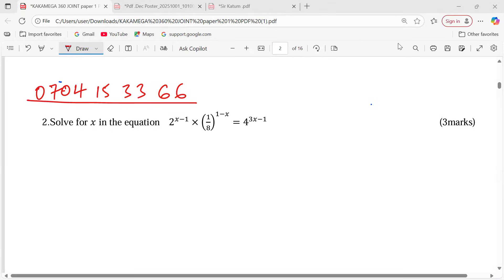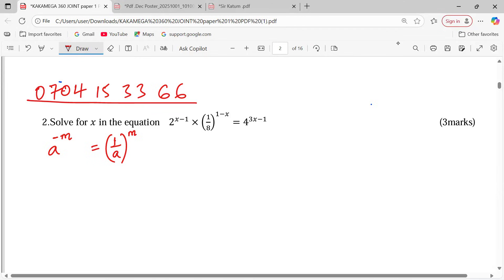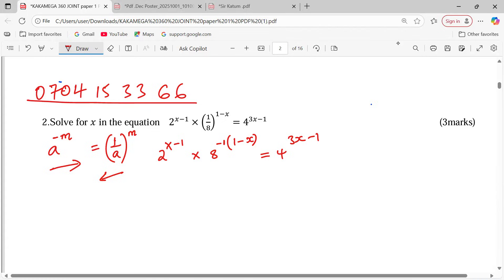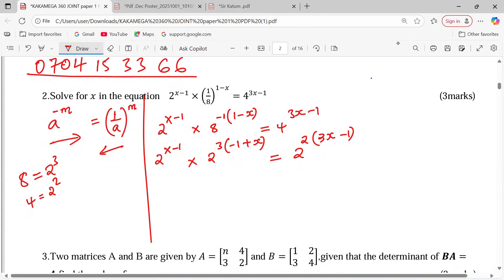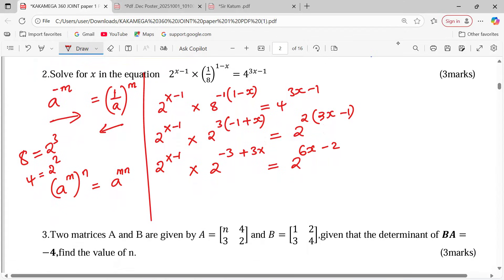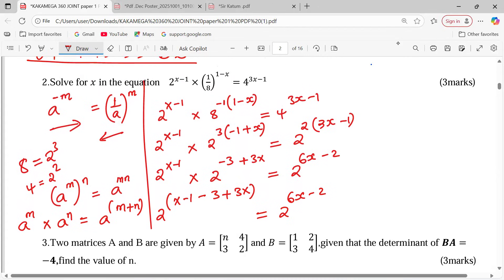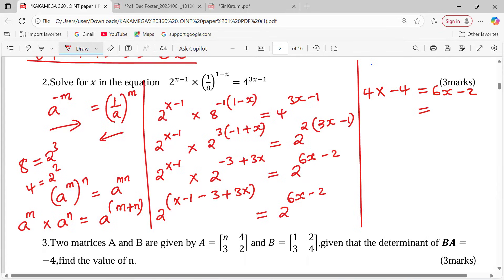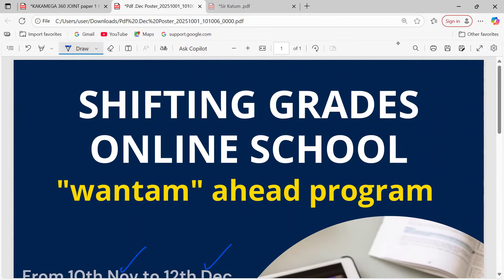INDICES EQUATIONS|| FORM 2 MATHS|| KCSE PAPER 1